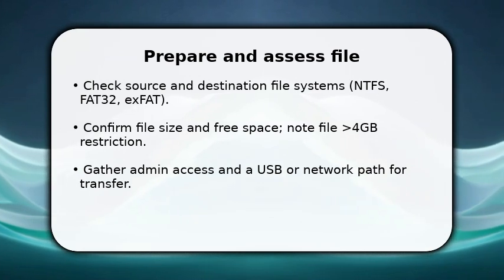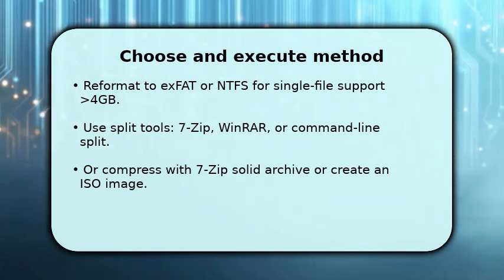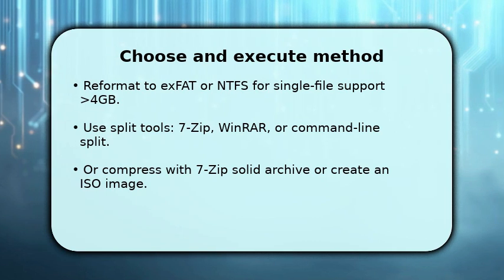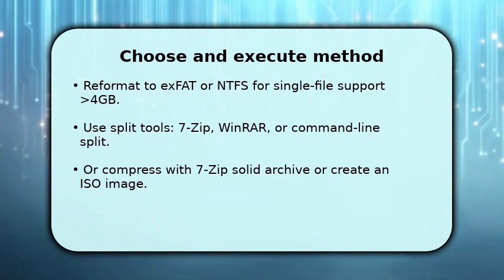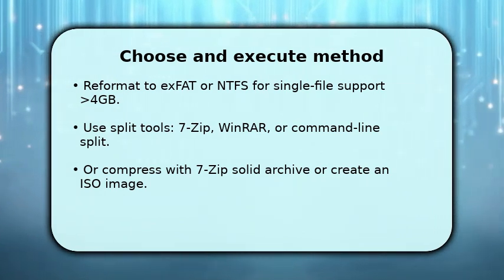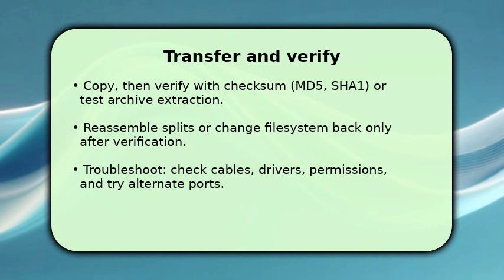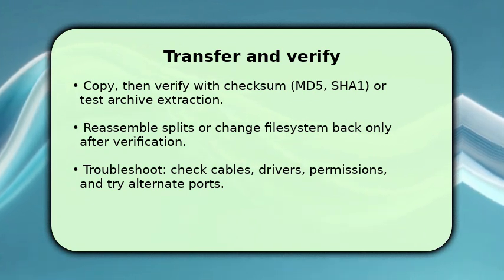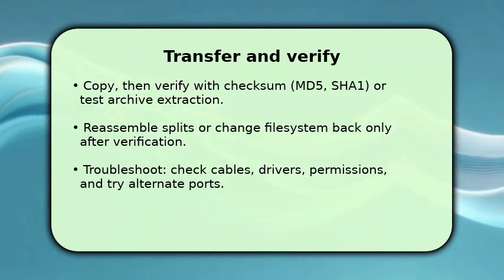How to Fix File Too Large to Copy - Easy Guide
This video provides a step-bythy guide on resolving the common issue of files being too large to copy. Learn practical tips and tricks for managing file sizes, including compression methods and software recommendations.